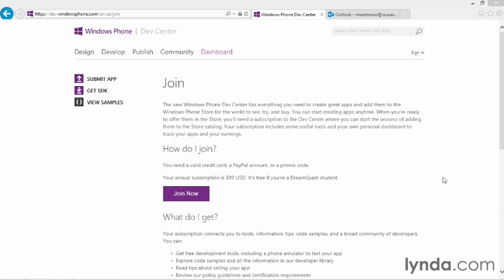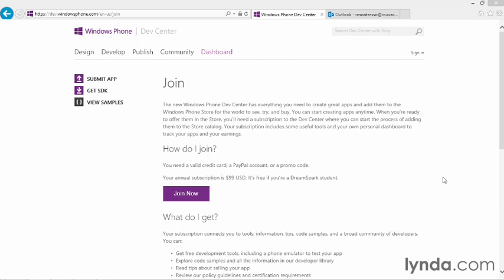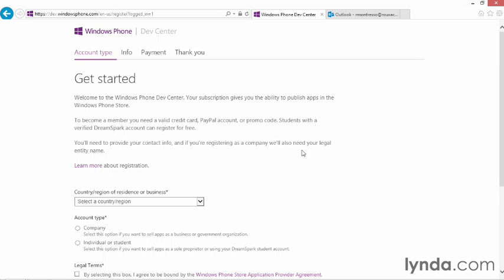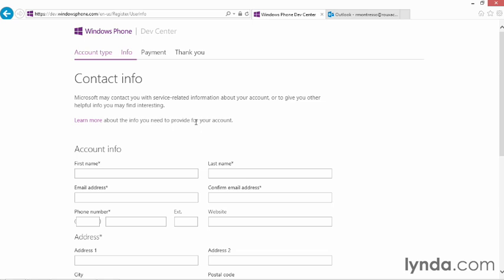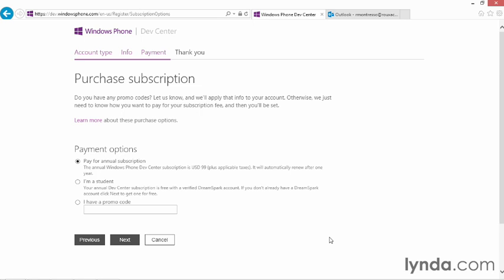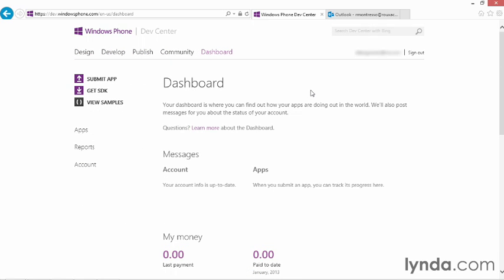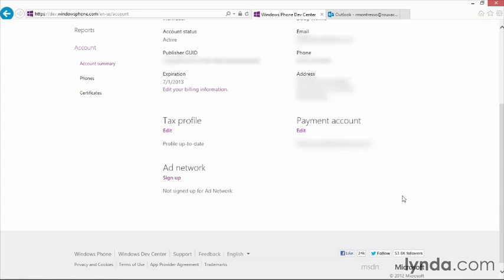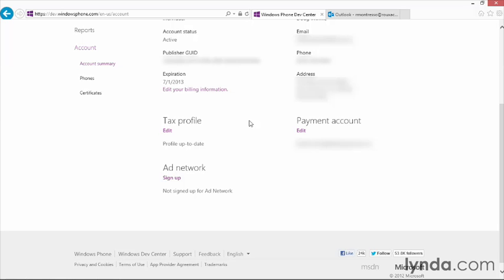Windows 8 Phone Application Development-21 Calculating Bills (account)